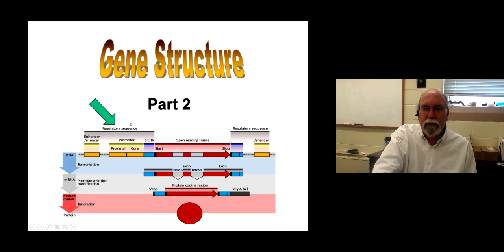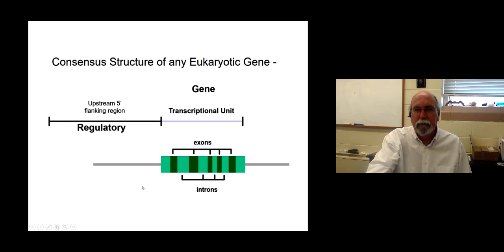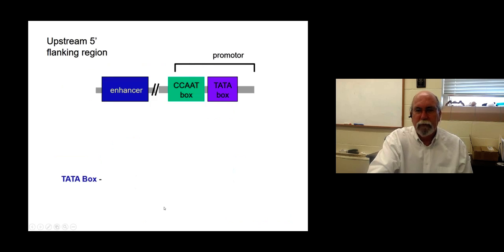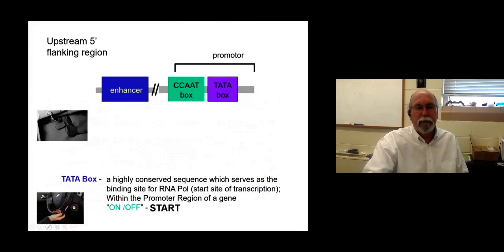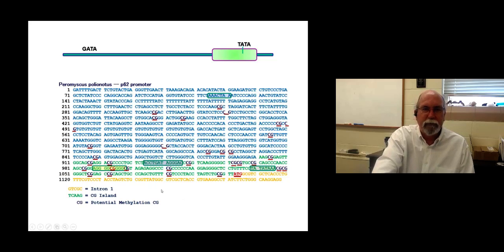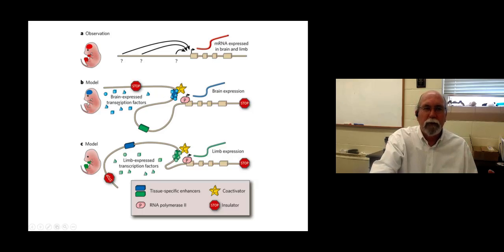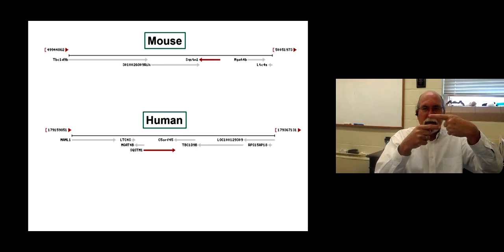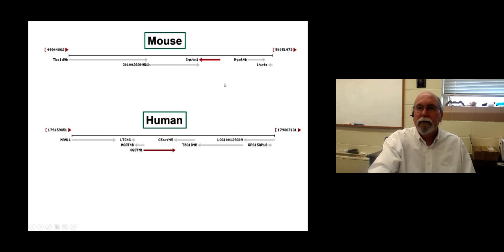GG Gene Structure Part 2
More discussion of the main Regulatory components of a Gene.